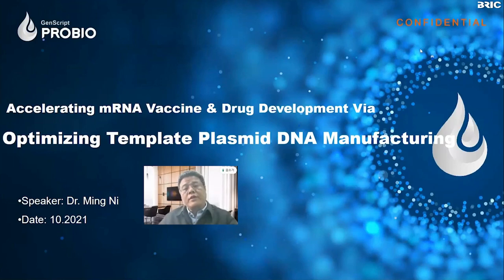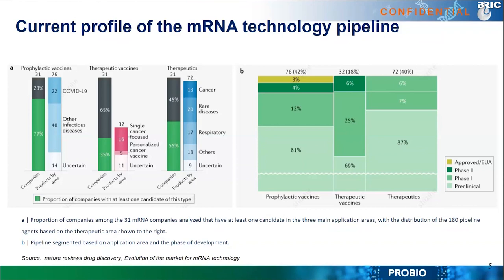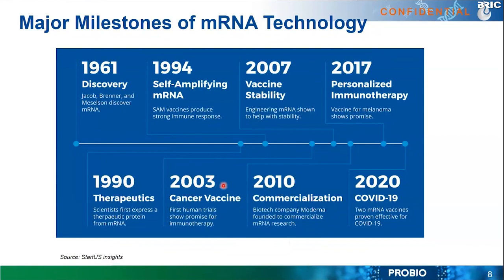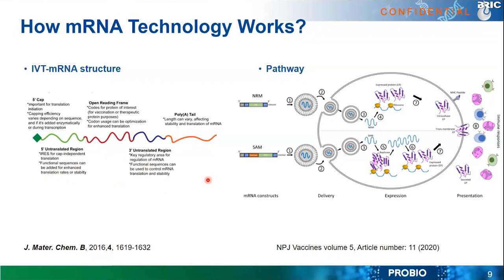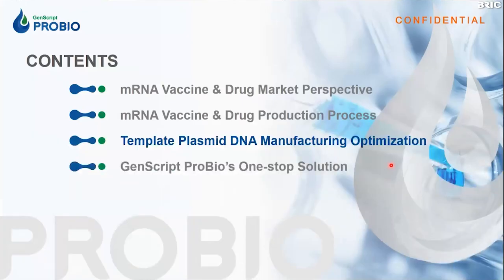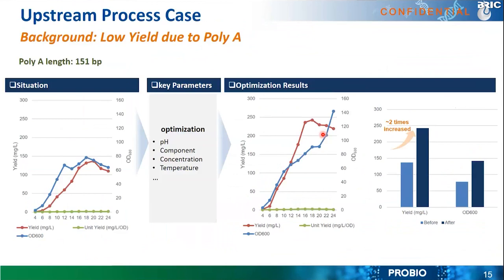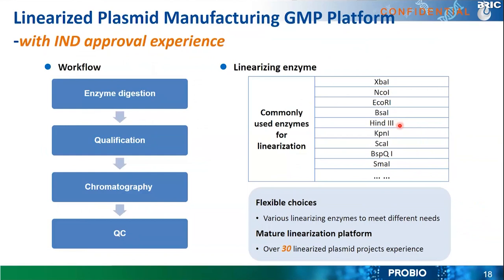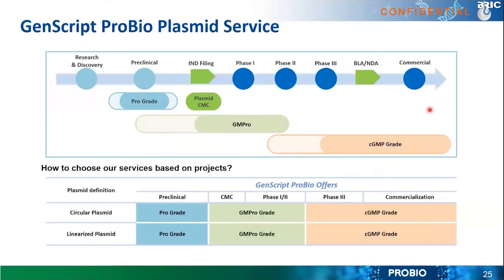mRNA 백신 및 의약품 개발 가속화를 위한 Template Plasmid DNA의 최적화된 생산법!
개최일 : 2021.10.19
종류 : 기업기술웨비나
연사 : Ming Ni
소속 : GenScript
BRIC Webinar : 2020년 화이자와 모더나가 COVID-19 관련 mRNA 백신을 사용해 화제가 되면서 mRNA 백신과 의약품과 같은 mRNA 관련 치료제가 더 빠른 생산 능력과 더 높은 효능으로 주목을 받고 있습니다.
mRNA를 생산하기 위해서는 플라스미드 DNA가 mRNA 템플릿으로 생성됩니다. 플라스미드 DNA 생산은 개별 백신을 만드는 것만큼 복잡하며... 더보기